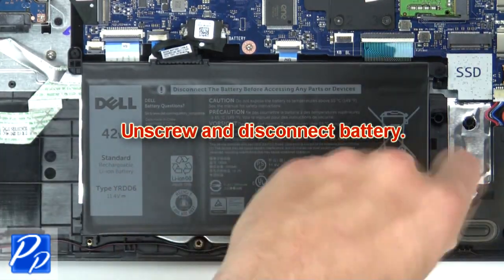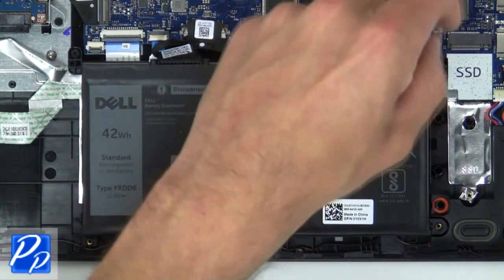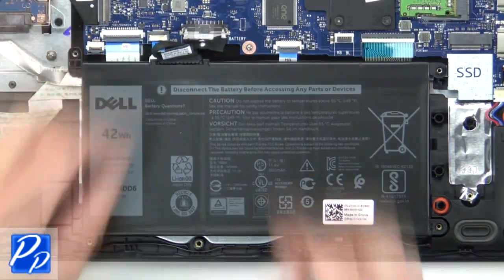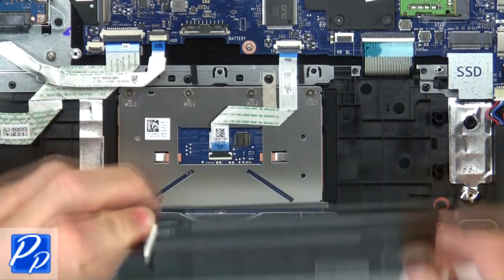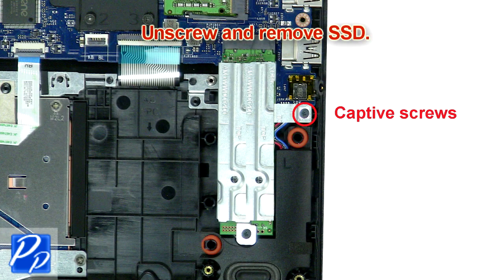Dell Inspiron 3481 (P89G002) SSD How-To Video Tutorial